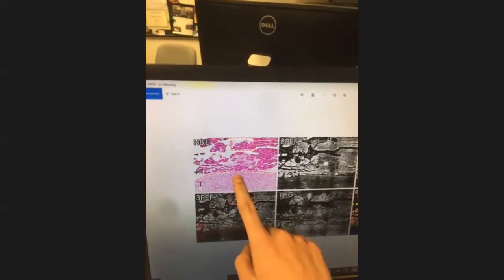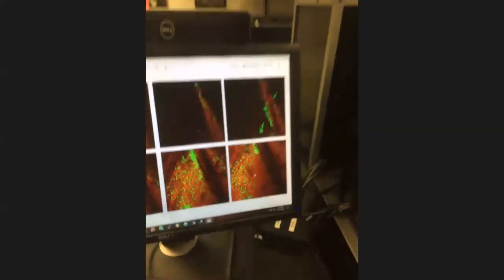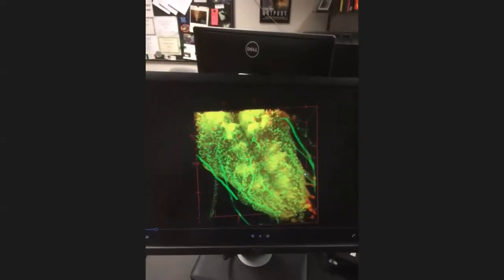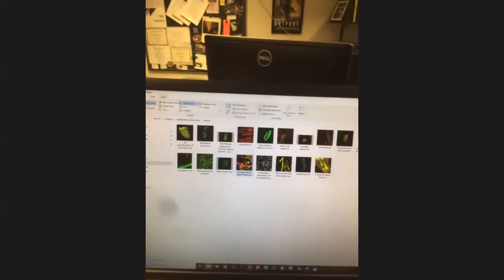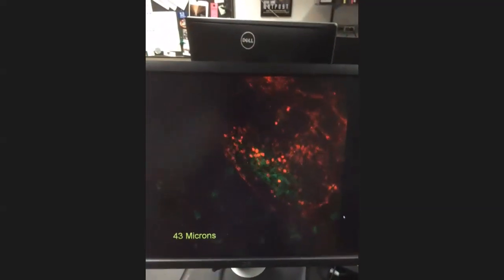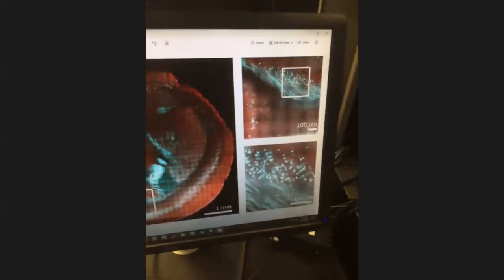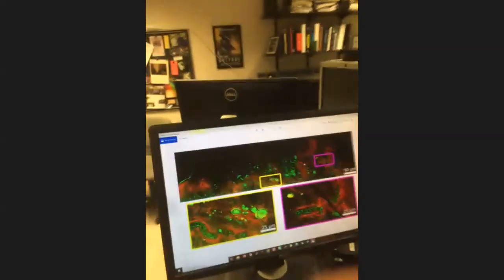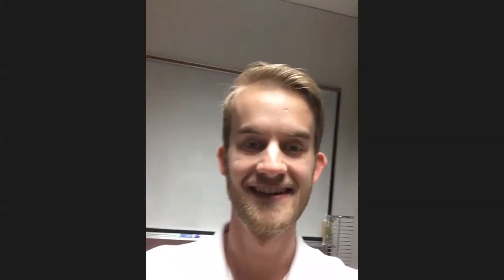Virtual Lab Tour: Khanh Kieu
PhD Candidate Benjamin Cromey will give a virtual lab tour of the Multiphoton Microscopy lab, run by Prof. Khanh Kieu in the Wyant College of Optical Sciences. Visitors to the virtual tour will get to broadly learn how the instruments and lasers designed by this research group work, and see a collection of images from their various research projects. Their microscopes have created fascinating images from samples as diverse as the 3D rendering of the brain of a fruit fly, to seeing the insides of gems and minerals, to visualizing surgical margins for cancer removal.